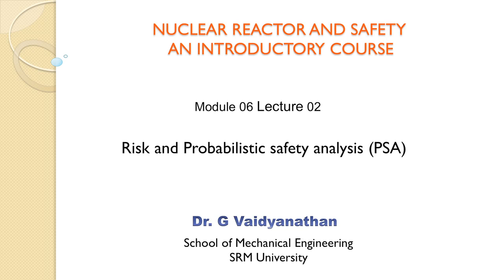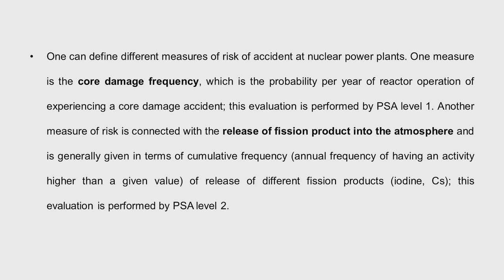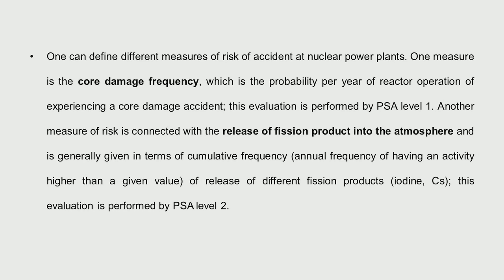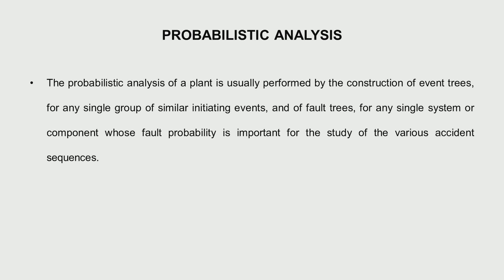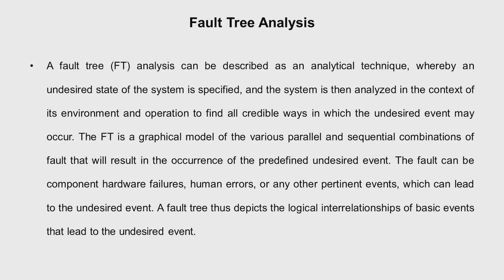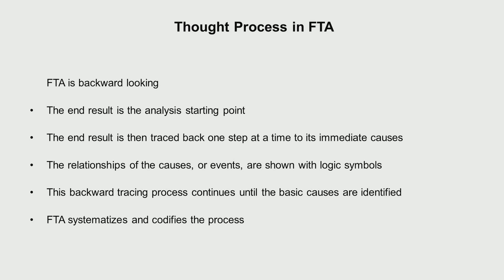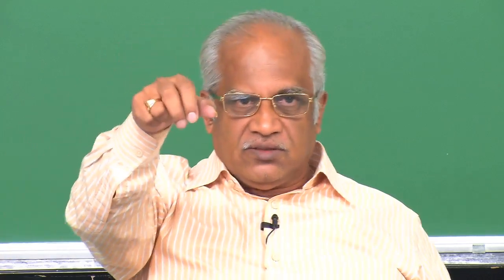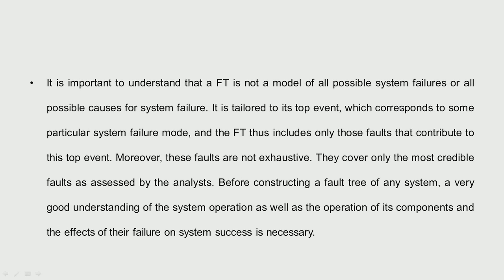Mod-06 Lec-12 Risk and Probabilistic safety analysis (PSA)